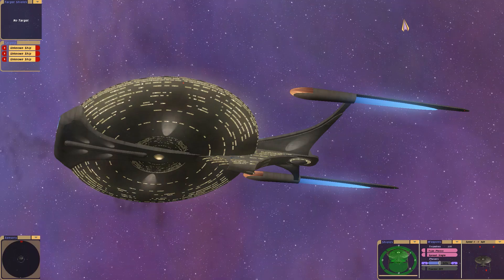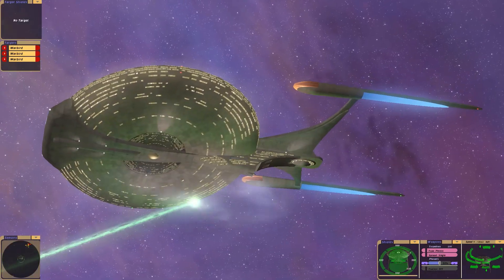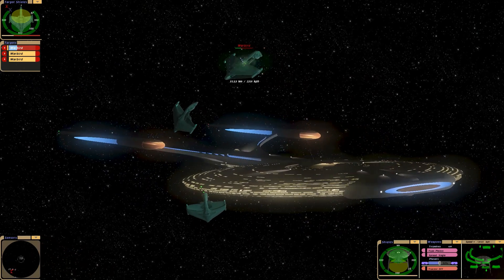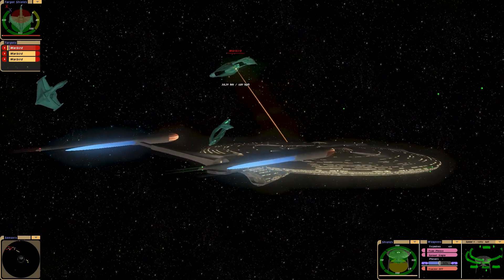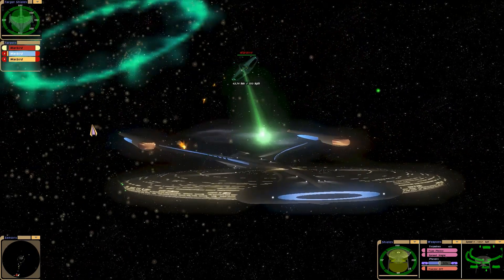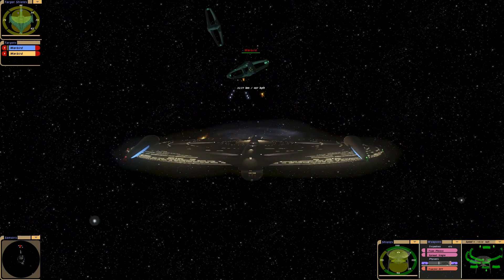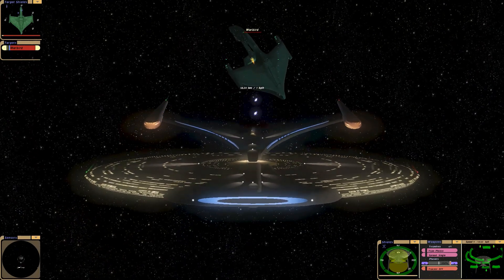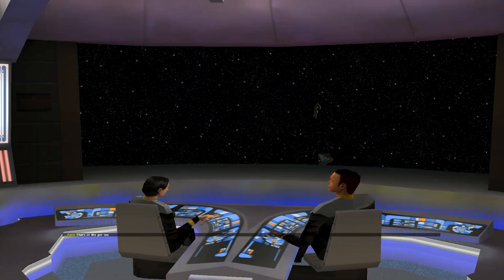Future Enterprise J VS 3 Romulan Warbirds Star Trek Bridge Commander Should the J be worried?